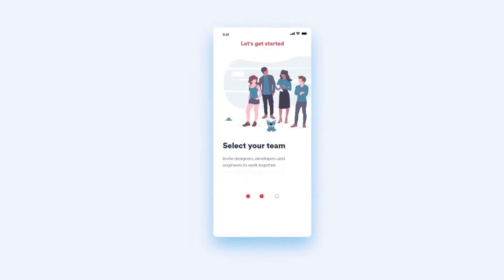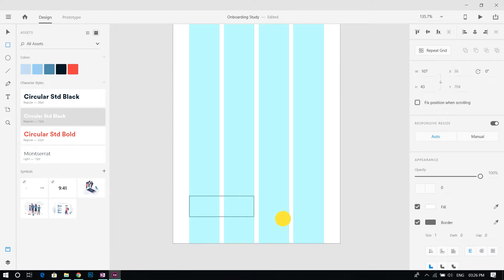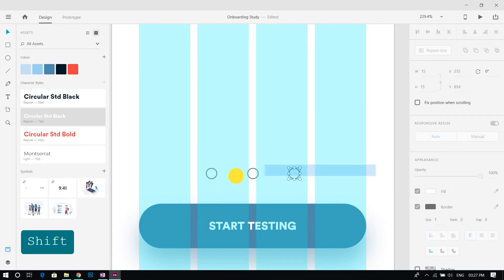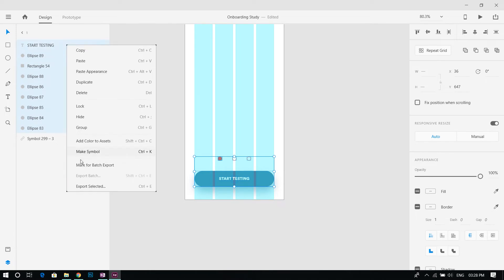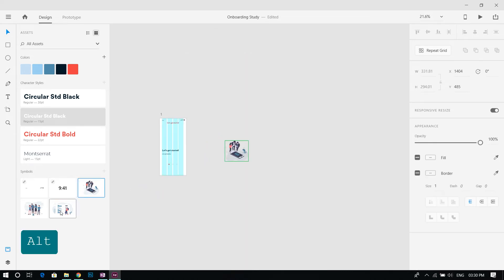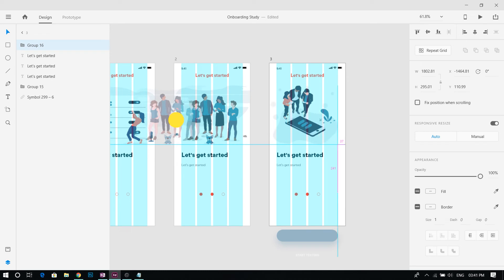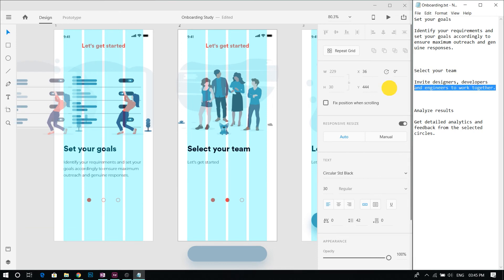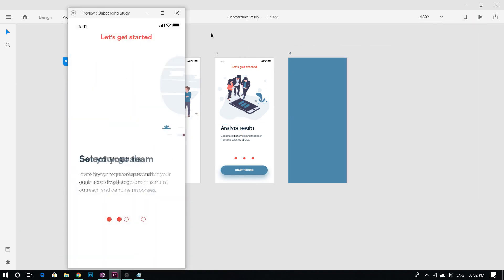Onboarding Screens [UI design and Prototype] - Adobe XD Tutorial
Hello everyone, follow this tutorial to create a beautiful onboarding screen animation in Adobe XD.

Sorry for the robotic voice, I'm working on it.

The illustrations used in the design are from this website. Check it out for more free-to-use illustrations